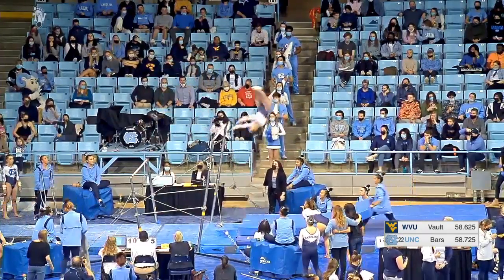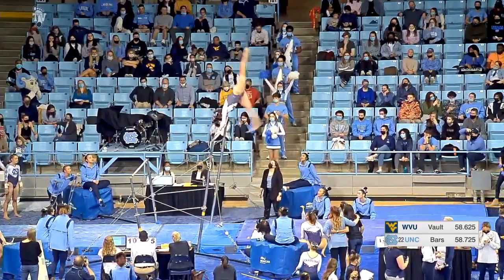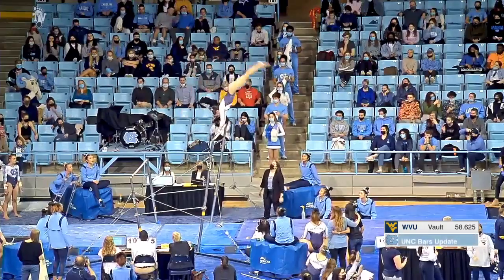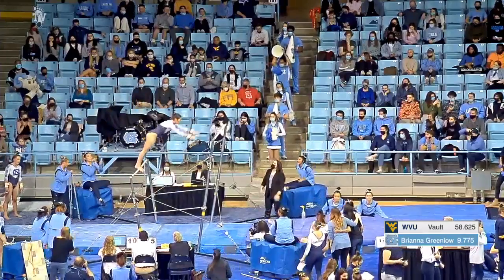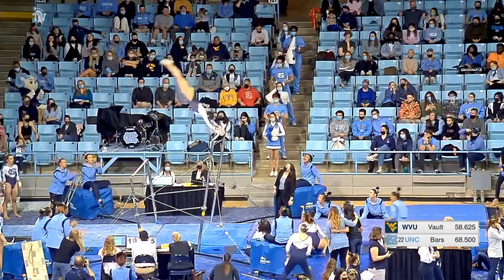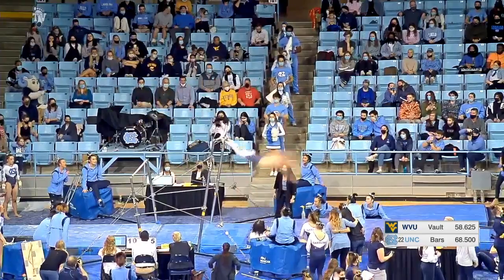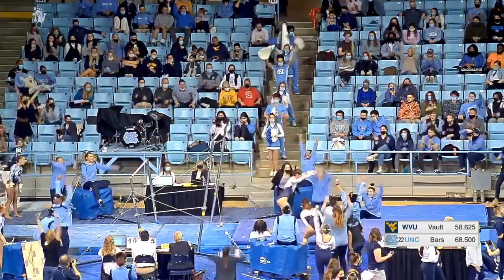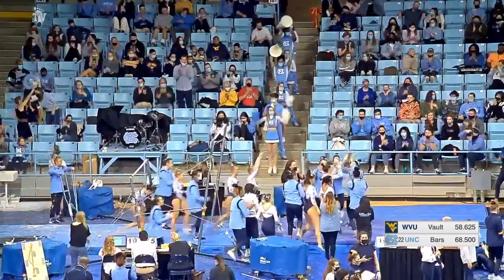Julia Knower (UNC) 2022 Bars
Score: 9.825
02/24/2022
Video courtesy of Carolina Athletics.